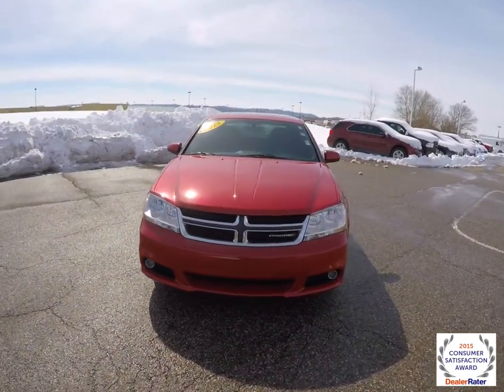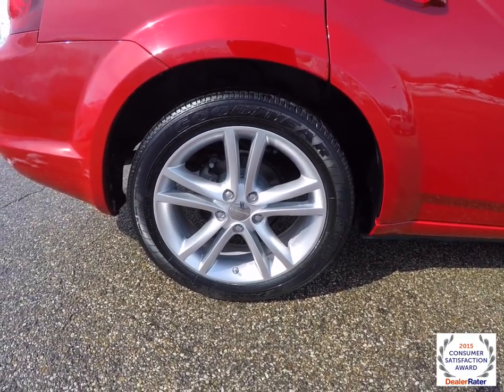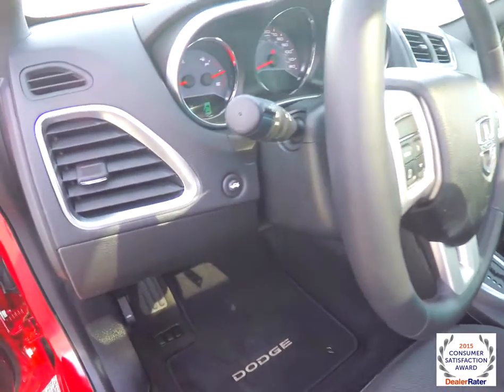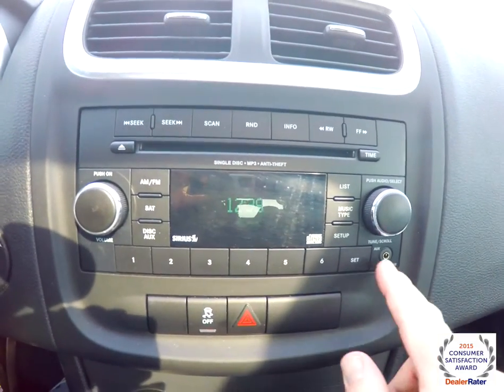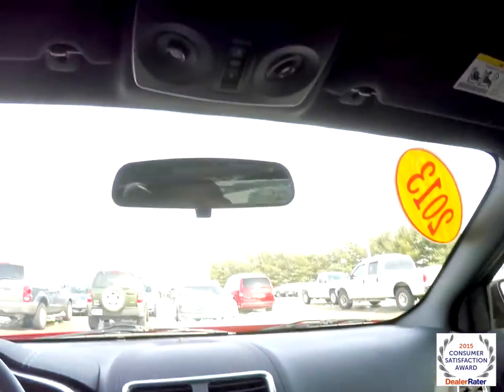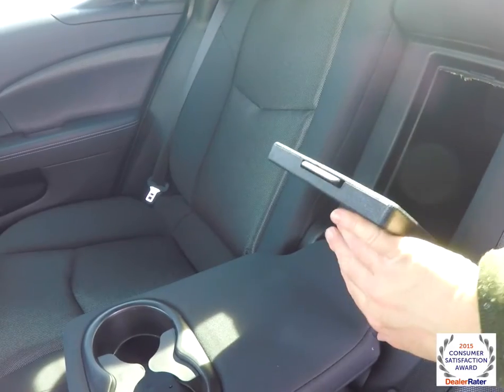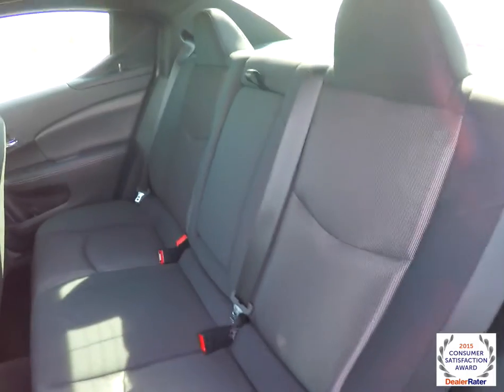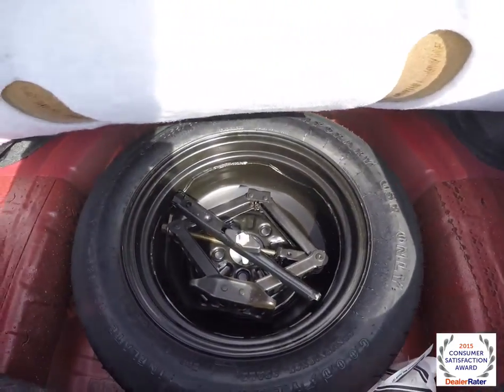Used 2013 Dodge Avenger SXT Red | For Sale Martinsville Indiana | P10183